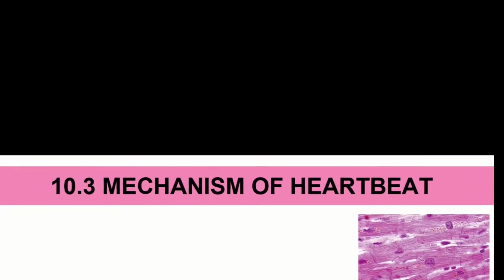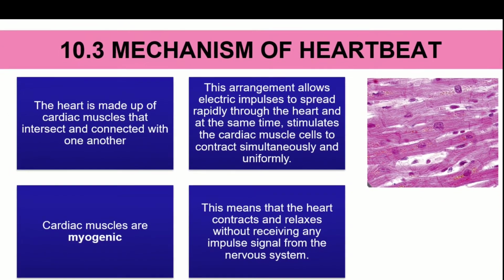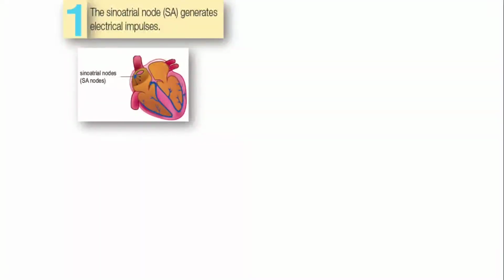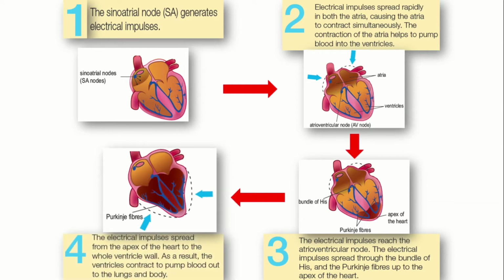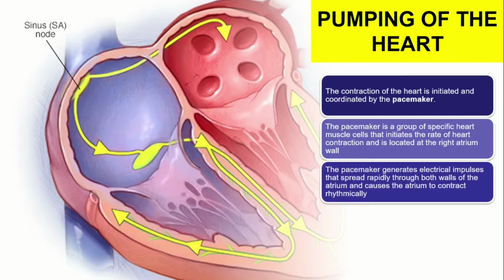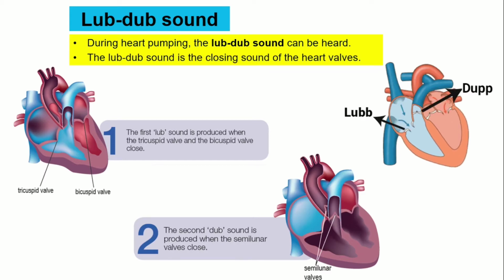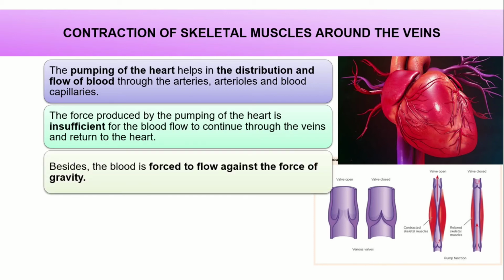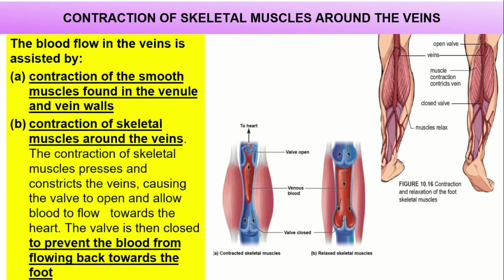Chapter 10 Form 4 Biology: Subtopic 10.3 The Mechanism of Heartbeat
This is the learning standard for this subtopics.
10.3 Mechanism of Heartbeat
10.3.1 Describe the human heartbeat
mechanism:
• sinoatrial node (pacemaker)
• atrioventricular node
• bundle of His • Purkinje fibres
10.3.2 Communicate about forces that
cause the blood to circulate in
humans: • pumping of the heart
• contraction of skeletal muscles